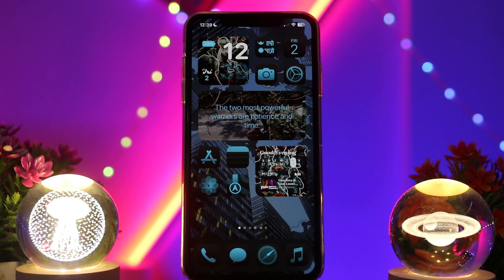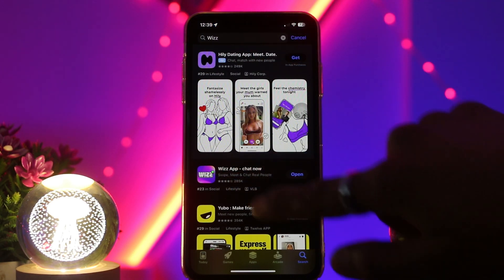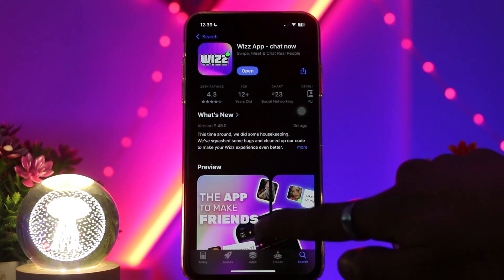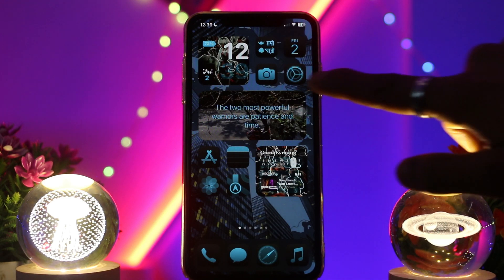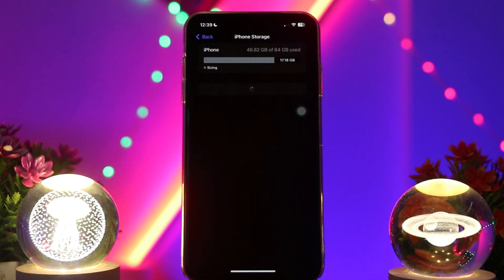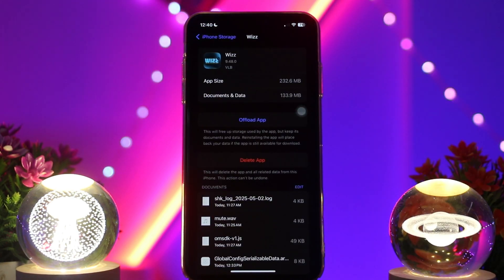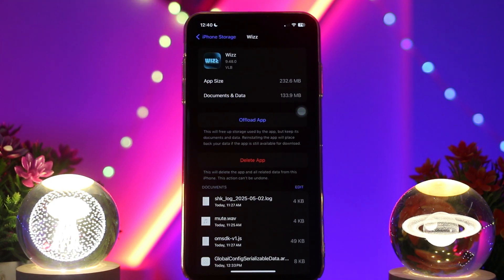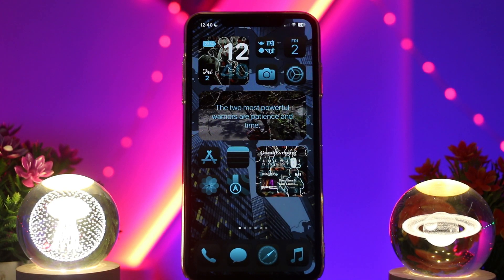How to Fix Wizz Age Verification Issues - Here's How You Can Fix It - 2025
"Are you seeking a clear, step-by-step guide on how to Wizz Age Verification Not Scanning

 , but unsure where to begin?